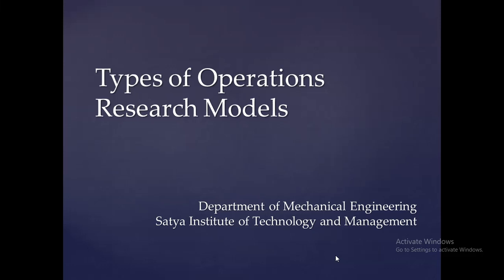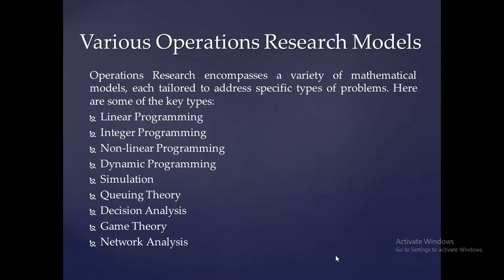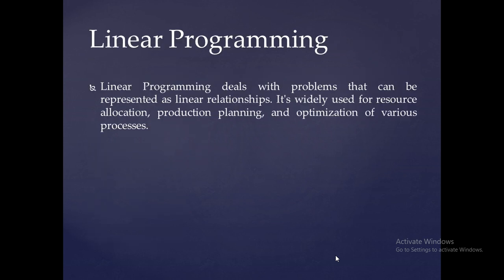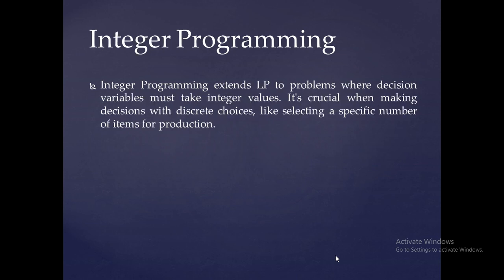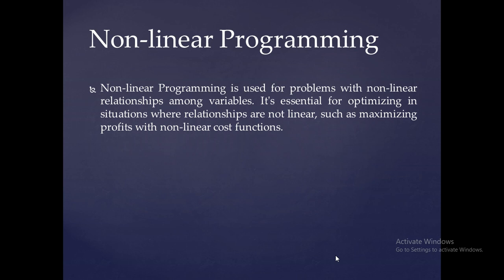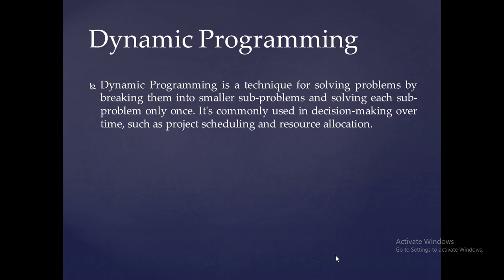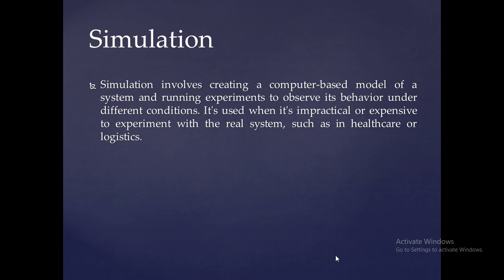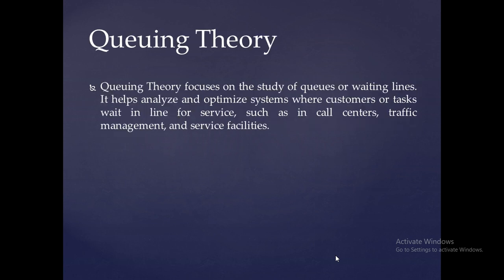Types of Operation Research Models